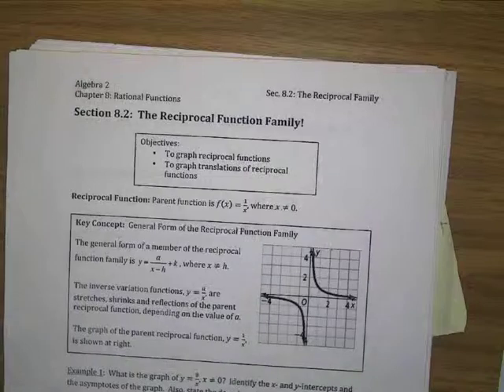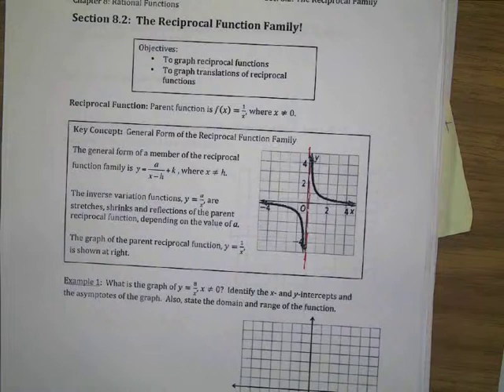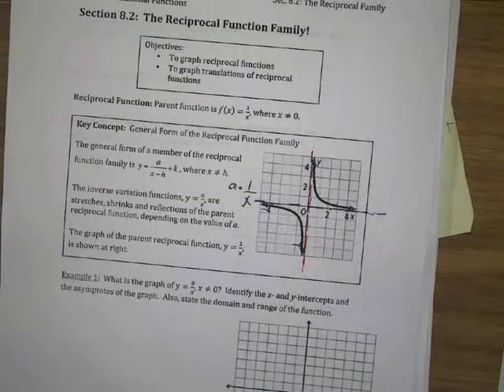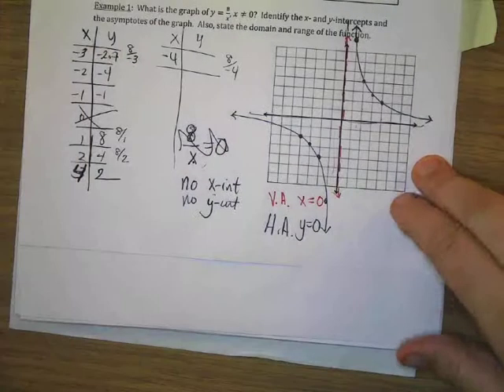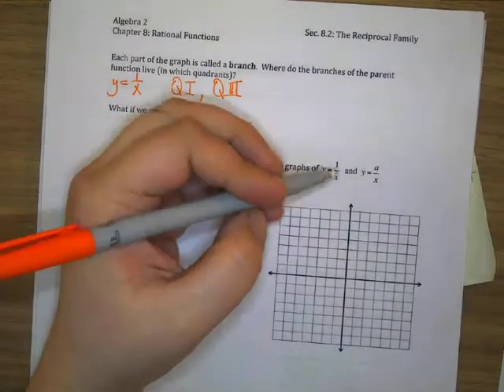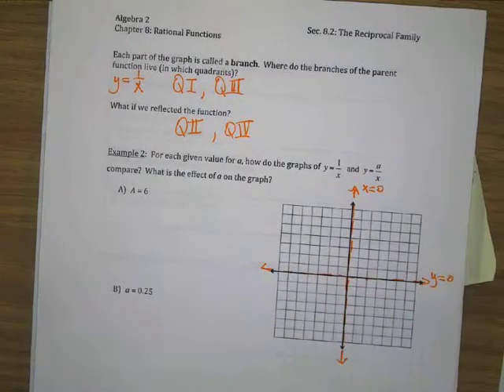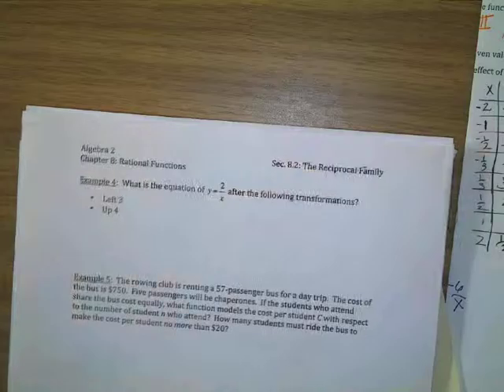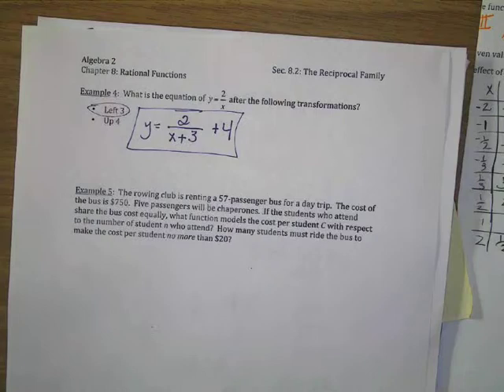Algebra 2: Sec 8.2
The Reciprocal Function Family!